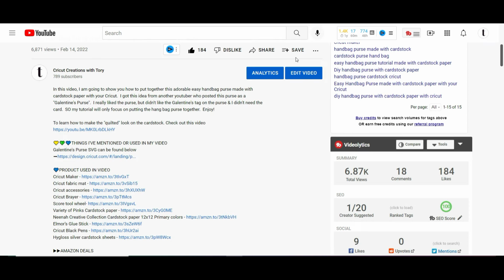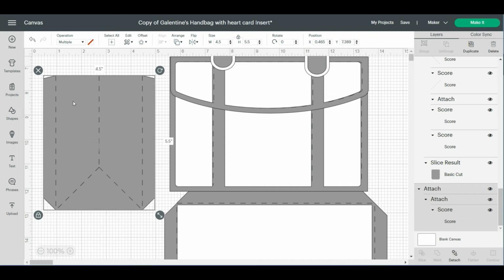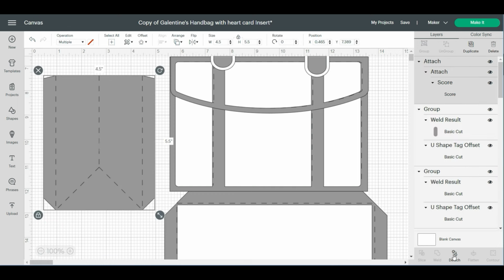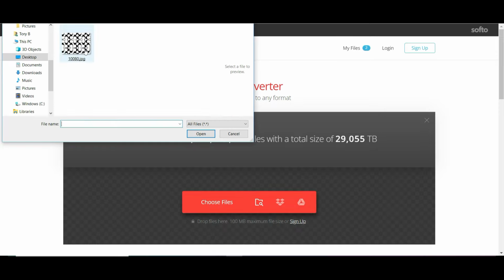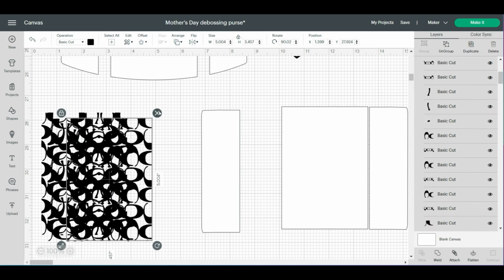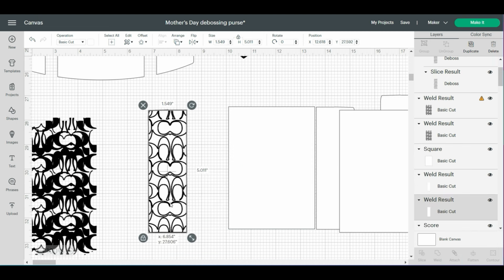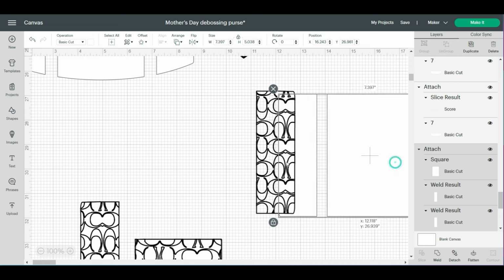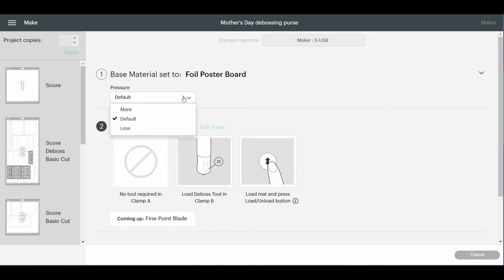How to Make A Cardstock Handbag With Cricut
Learn how to Make a cardstock handbag with Cricut / DIY Cricut Purse. In this Cricut crafting tutorial, I'll show you exactly how to make a stylish cardstock handbag from start to finish! From finding the perfect Galentine SVG to debossing designs and assembling your purse, this guide is packed with tips to help you craft like a pro.

I used the Louise Beauregard Galentine's Day svg in Cricut Design Space to create this cardstock purse with Cricut.   This paper purse is a great cardstock cricut project for anyone!

➡Convert jpg to svg - www. convertio.co

🛒 Shop My Favorite Craft Supplies:
Cricut Brayer
Score tool wheel
Debossing tool
Sweet Tooth White Cardstock Paper
Hygloss silver cardstock sheets
Workpro cordless glue gun
glue gun refills

0:00 -  0:09      Cricut Creations Intro
0:10 - 0:24       Intro
0:25 - 01:29     How to find & open the Galentine svg in Cricut Design Space
01:30 - 03:25   How to make sure the score lines are attached
03:26 -04:06    Where to find the COACH image to use to deboss
04:07- 04:15    Where to convert the jpg image into a svg
04:16- 04:28    How to upload the jpg image in convertio
04:29- 04:41    How to convert the image
04:42- 05:18    How to upload the COACH svg to Cricut Design Space
05:19-  09:10   How to deboss onto cardstock
09:11- 09:39    How to send the images to your Cricut machine to cut
09:40- 11:19   How to deboss a cardstock handbag or purse
11:20- 34:00    How to put the cardstock purse together

🎬 About My Channel:
Welcome to Creations with Tory! I share fun and easy DIY craft tutorials using Cricut, sublimation printing, white toner printing with the IColor 560, laser engraving, and Dollar Tree supplies. Whether you're a beginner or a seasoned maker, you'll find step-by-step projects, creative hacks, and custom ideas you can make at home.